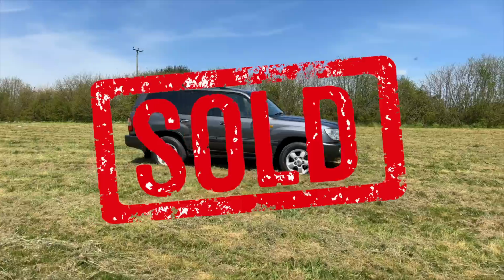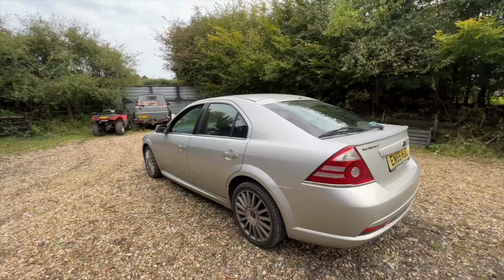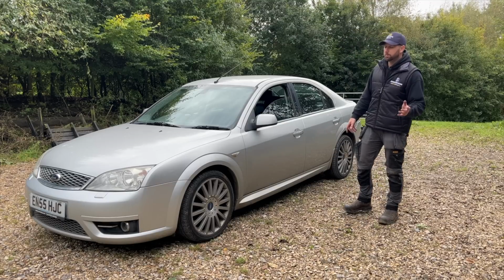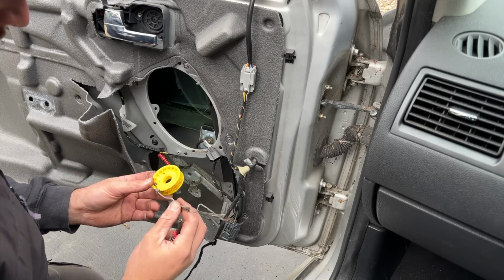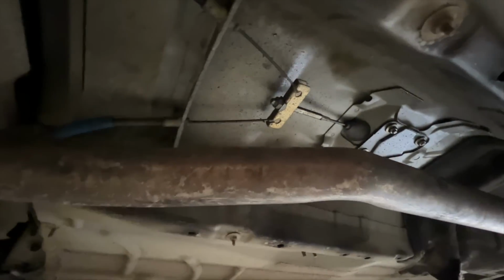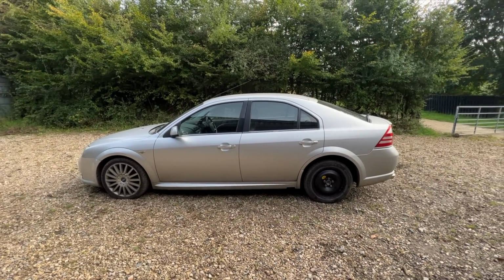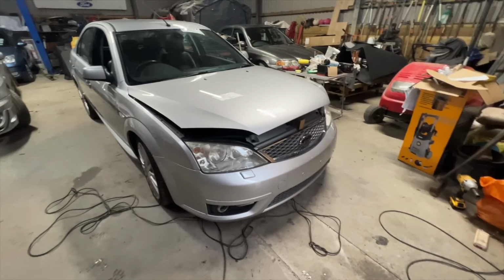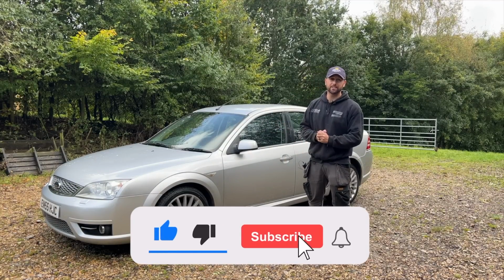CHOP TO THE TOP - EP11 | Flipping / Trading Up From A Cheap Car To A Supercar -Not What You'd Expect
Welcome back to "Chop To The Top" - The series where i BUY/ SELL/ FLIP & TRADE my way up from a super cheap car to an all out SUPERCAR!

In this episode I now have a budget of more the £25,000 (up from my original purchase of £150!) & I'm working on the 11th vehicle in the series but it's probably not what you would expect!

This episode is about demonstrating that even when you have a larger budget, its not always about maxing out. Sometimes a cheaper vehicle that can bring in a safe 1 or 2 thousand pounds is the way to go in order to keep the pot increasing!

Black Plastic Treatment:

Toffee Wheel for drill:

Karcher steam cleaner:

Underseal Gun:

Underbody protection (Stone chip):

Plastic Welding tool:

Silicone Carpet Comb / Dog Hair Remover:

Machine Polisher:

Polishing Heads:

Maguiars Ultimate Compound:

Wet & Dry Sandpaper (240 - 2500g):

Wet & Dry Sandpaper (Precision - 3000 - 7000g):

Panel Wipe (de-greaser):

Heat Gun:

Sharp Edge Tape:

General Masking Tape:

Masking Paper & Dispenser:

Microfibre cloths:

Autoglym Foam Polish Applicator pad:

Meguiars Polish:

Clear Lacquer:

Blue Roll / Shop Cloth (For Panel Cleaning):

Drill Brushes (For Cleaning / Scrubbing):

Autosmart APC:

Spray Bottles:

Fabric & Carpet Cleaner:

Detailing Brushes:

Wet Vacuum:

Bluetooth LED Beanie Hat: